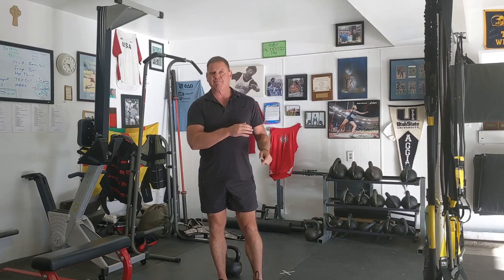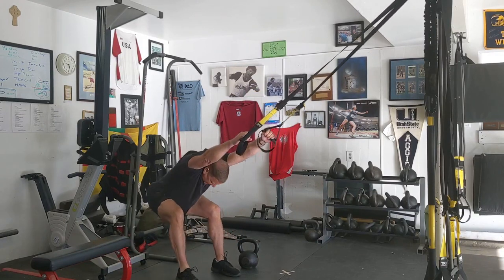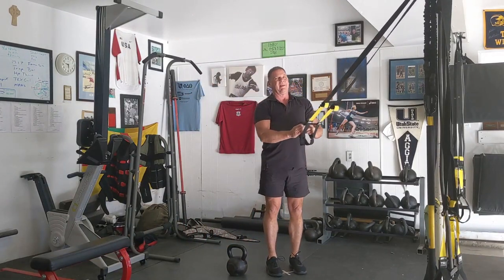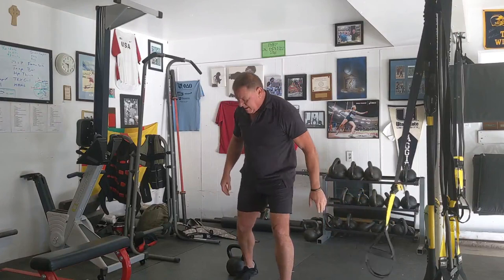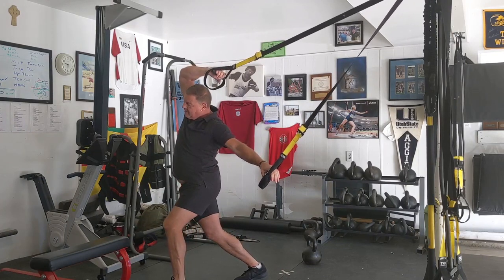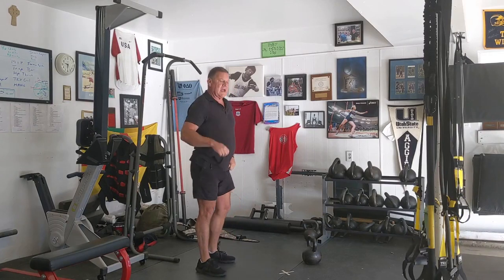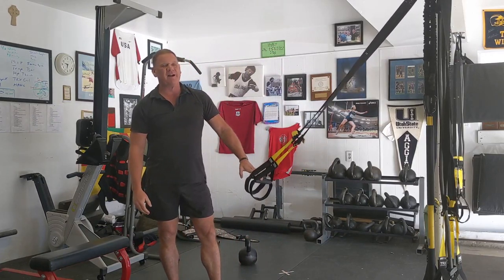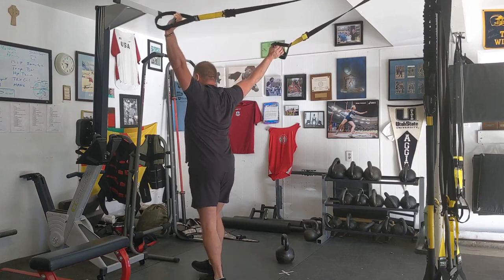My Favorite Warm Up with Equipment